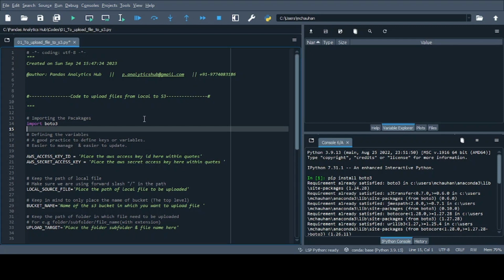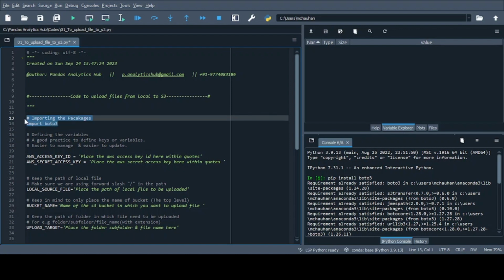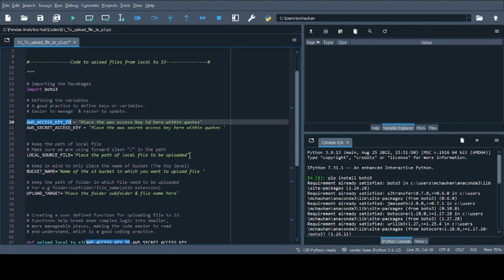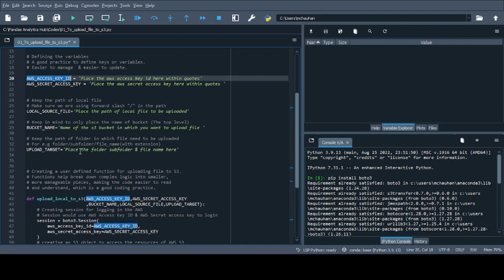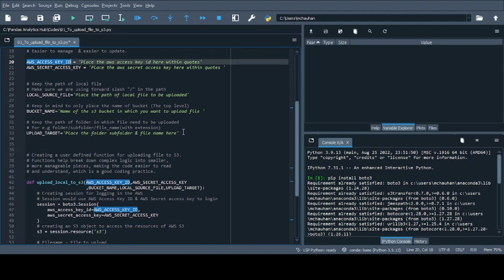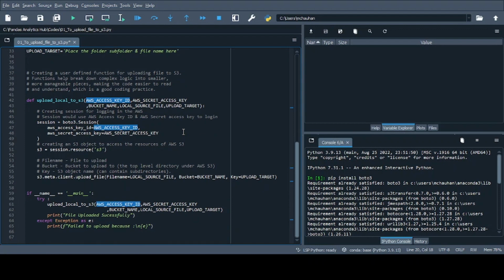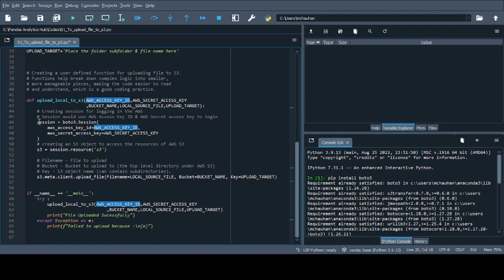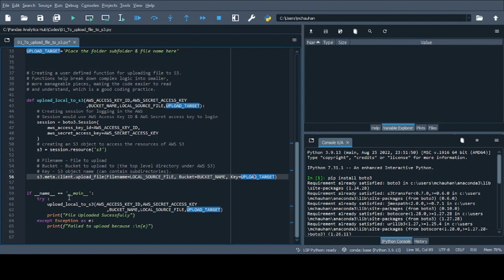Upload flat file to S3 using python(boto3)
Uploading a flat file to Amazon S3 (Simple Storage Service) using Python is a common task in cloud-based data storage and processing workflows. S3 is a highly scalable and durable object storage service provided by Amazon Web Services (AWS). The scripts helps you create a session followed by an object which is then used to call a method to upload the given file.